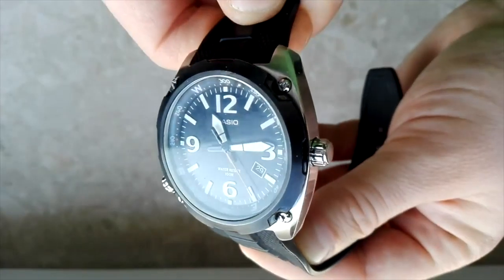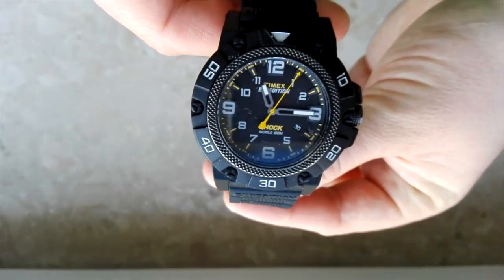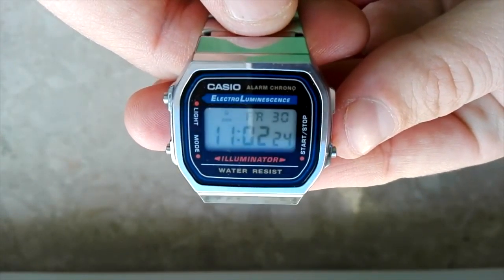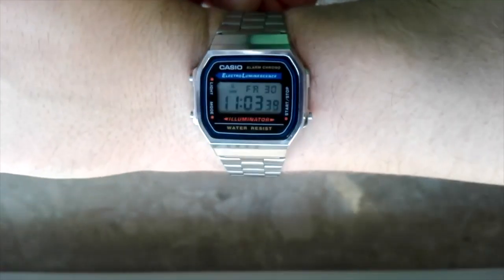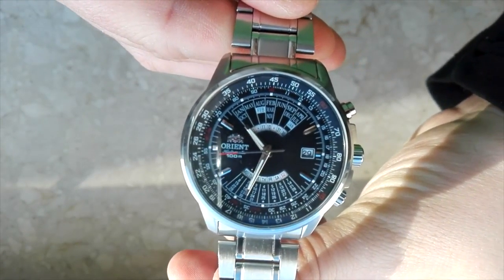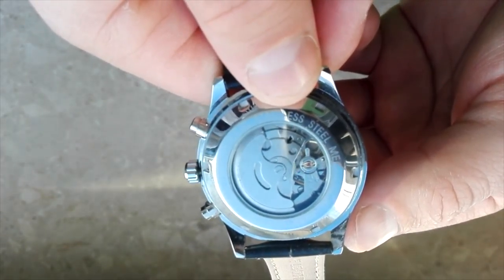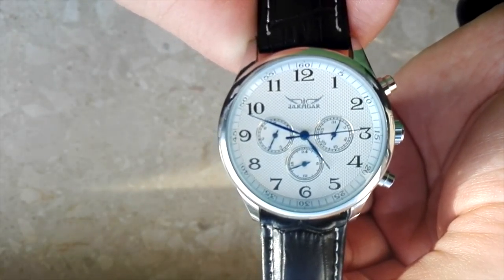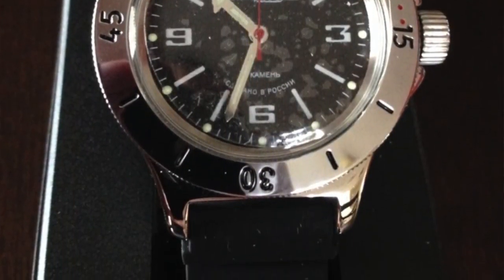Damian's Watch Collection - Viewer Collection Review -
A lovely collection by Damian. His taste is very different from mine. However we can all appreciate his aptitude for collecting watches.

Thanks Damian for sending in the videos.